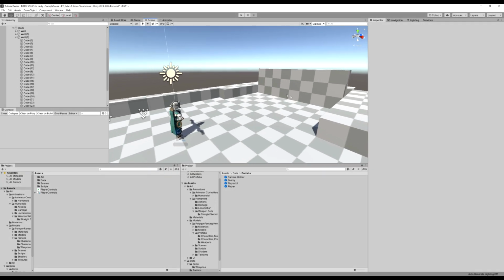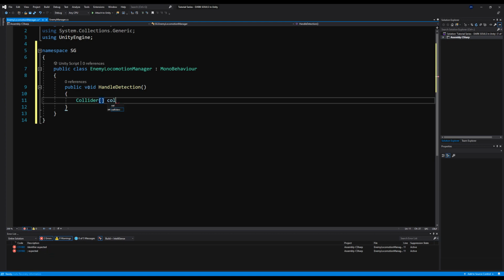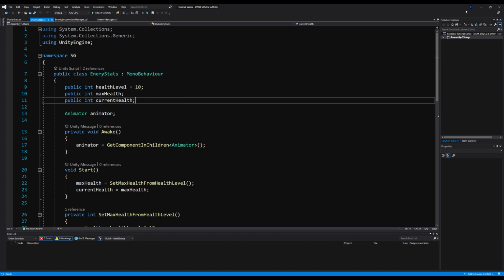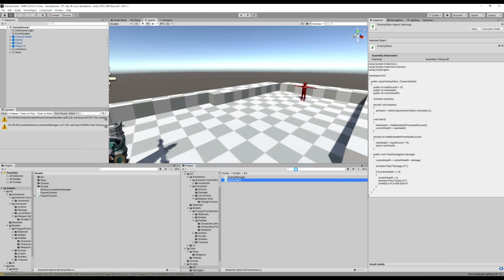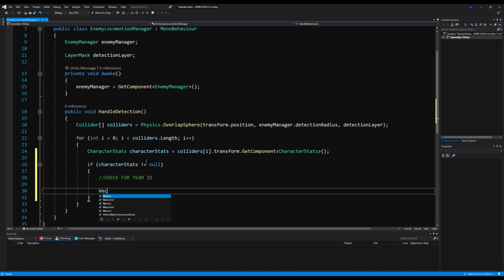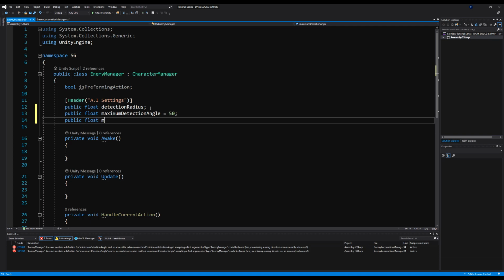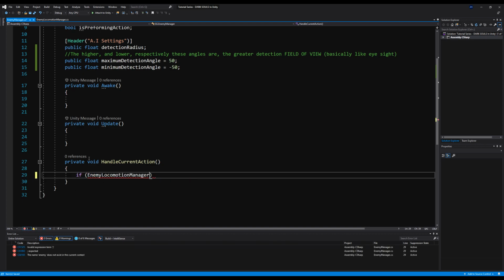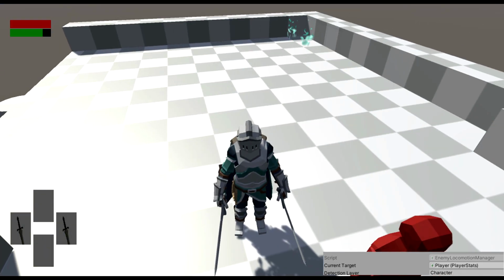Create DARK SOULS in Unity ► EP. 30 ENEMY A.I - FOV Detection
In this video we BEGIN our enemy A.I! Starting out we give our enemy a way to detect a target via line of sight/Field of view.